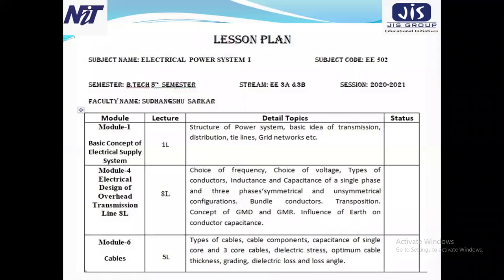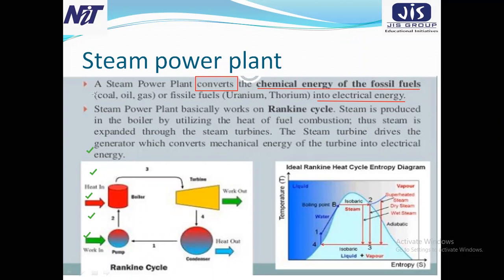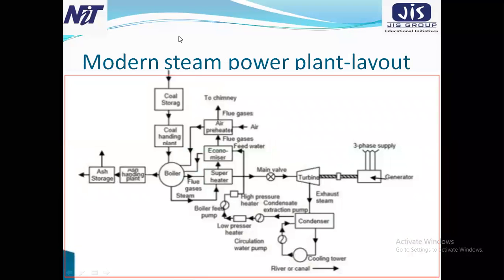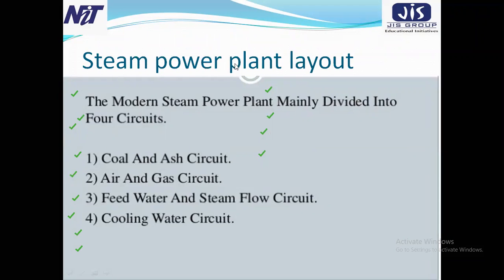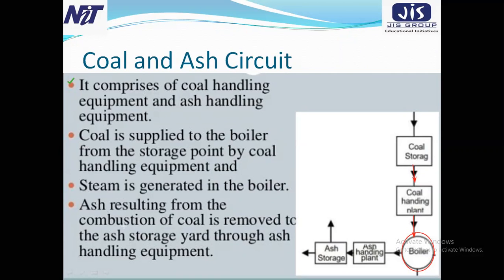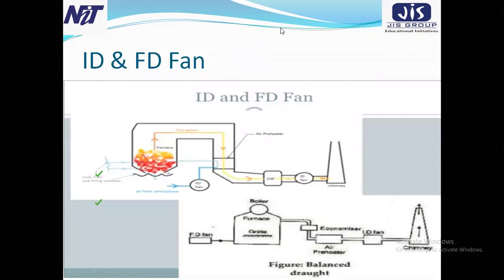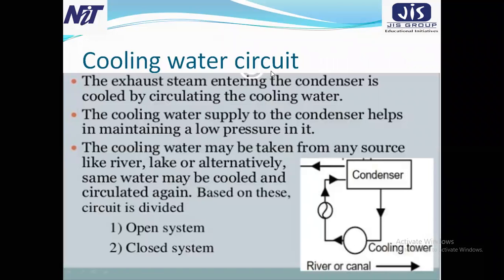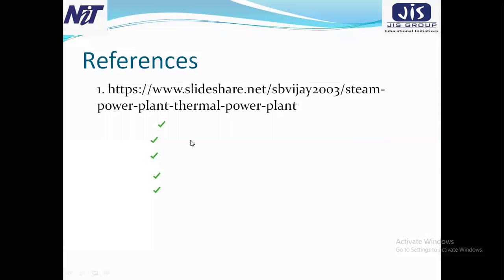Steam Power Plant